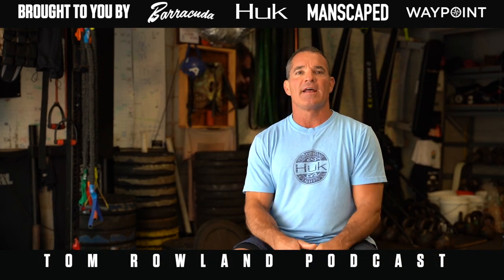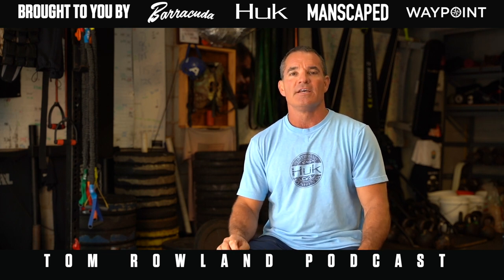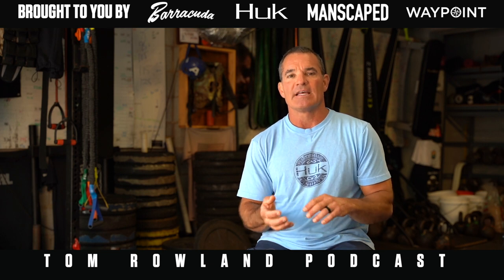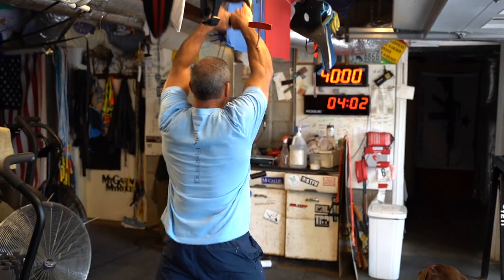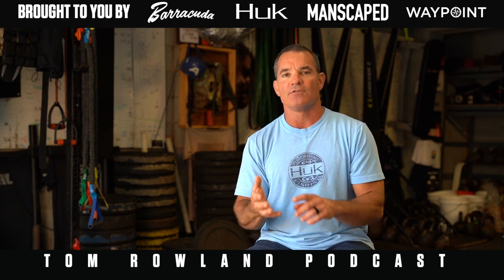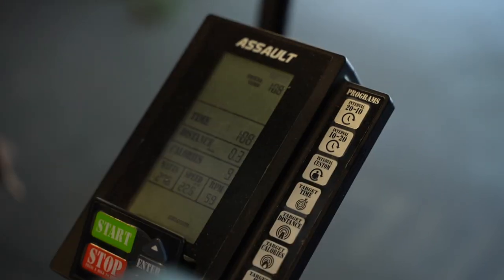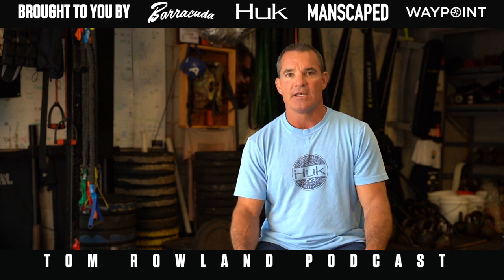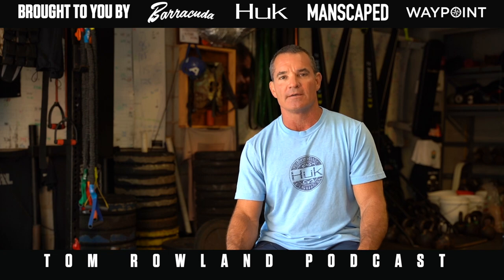Alternate - Every Minute on the Minute Workouts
We have discussed workout acronyms before on this podcast.  EMOM stands for Every minute On The Minute.  This means that the athlete starts at the top of the minute and completes a task, for example, 15 burpees.  If this takes 30 seconds to complete the athlete has 30 seconds of rest before having to start again with another 15 burpees. This would be an example of a single movement in the EMOM format.

To offer some variety and to possible work in teams of 2, you can also incorporate an Alternate EMOM or ALT EMOM workout.  An example of this would be 15 burpees, 15 Row calories. One athlete can do burpees while the other can do the row. They will switch at the top of each minute and continue for a period of time designated.

You can do this with any 2 exercises.  To find your reps, test the exercise on the clock.  You are looking for the reps that you can complete in 30 - 40 seconds when fresh.  Combine that with another exercise that you tested as well.  Set the time you want to go and hit it.

Here are some examples of workouts I did last week in this format:

Row/Burpee

Every 1 min for 30 mins, alternating between:

15 Row (calories)s

15 Burpees

Row/Deadlift

Every 1 min for 10 mins, alternating between:

15 Row Calories

5 Deadlifts | 225 lbs

15 Row Calories

4 Deadlifts | 275 lbs

15 Row Calories

3 Deadlifts | 275 lbs

15 Row Calories

2 Deadlifts | 295 lbs

15 Row Calories

1 Deadlift | 295 lbs

Every 1 min for 9 mins, alternating between:

Ring Support Hold, 30 secs

Bar Hang, 30 secs

Handstand Hold, 30 secs

Kettlebell swings/Burpees and V ups

Every 1 minute for 20 minutes

15 Kettlebell Swings, 53 lbs

15 Burpees

Burpees for first 10 min

Vups 2nd 10

Sandbag/Shuttle Run

10 Sandbag Over Shoulders

Shuttle Run, 100 m

by using the code SE30 at checkout

Kettle and Fire make Bone Broth that is Whole 30, Paleo and Keto Friendly.  It is made from Grass-fed and grass-finished beef bones, organic pasture-raised chicken and is Non-GMO.  It contains all the essential nutrients your body needs to thrive like collagen, protein, and amino acids.  Cooking your own is messy and time-consuming.  to get yours delivered straight to your door.